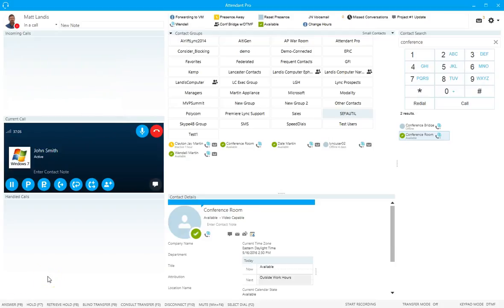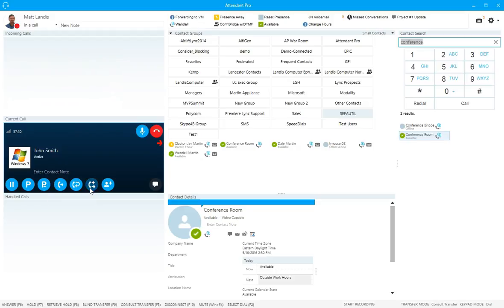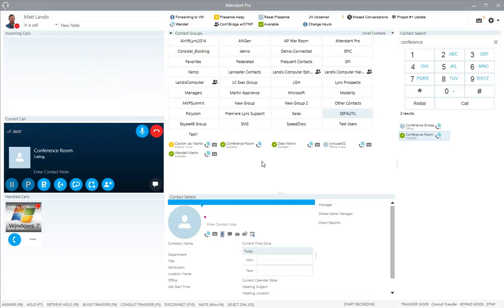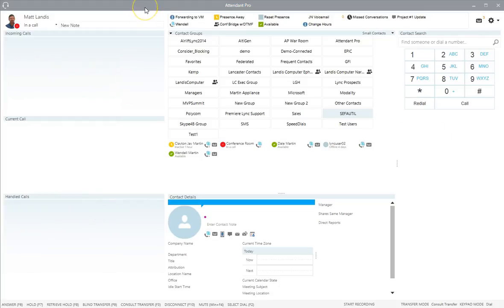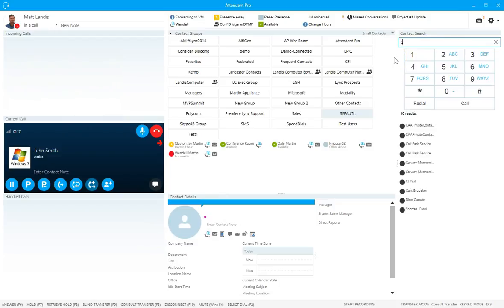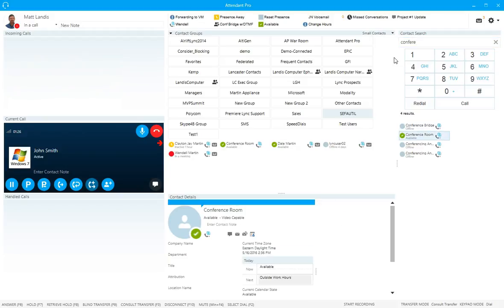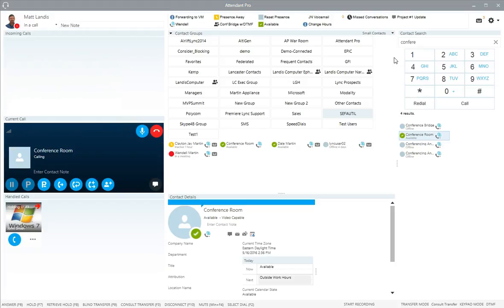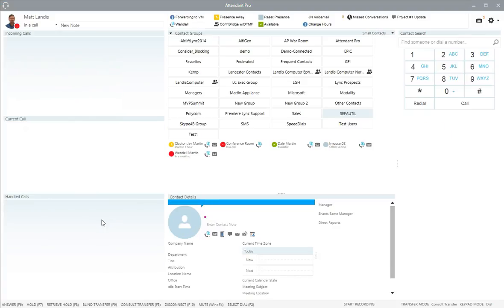Attendant Pro for Skype for Business Training: How to Do Consult (Attended) Transfer